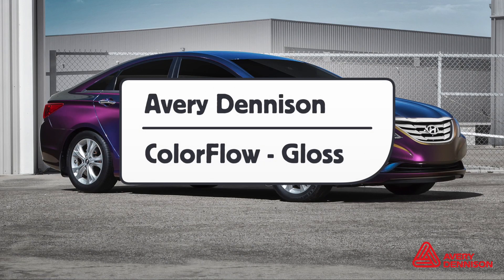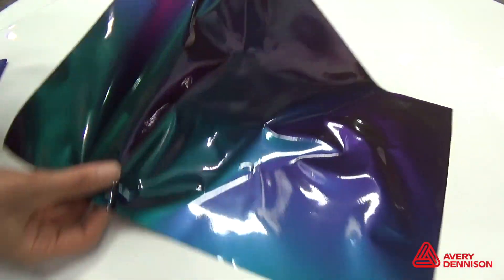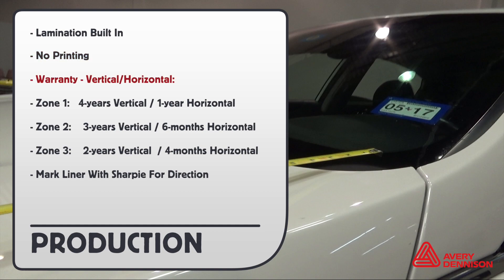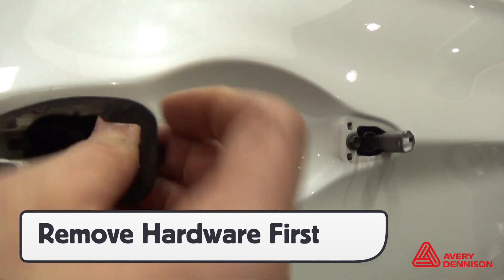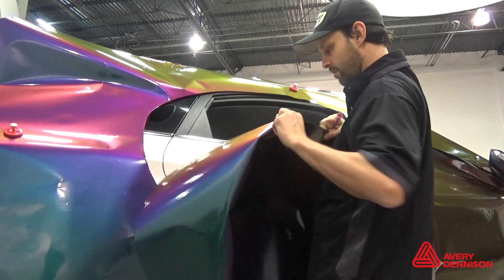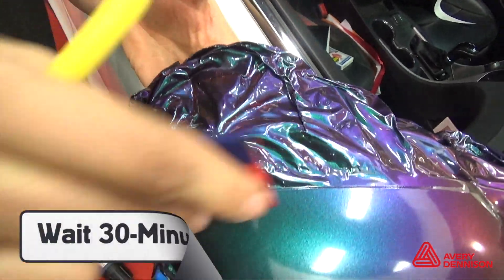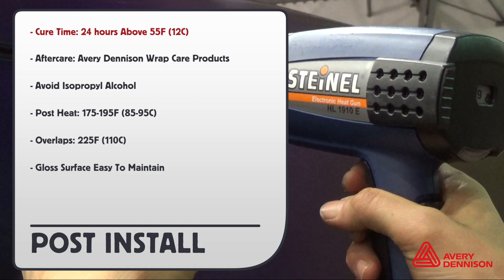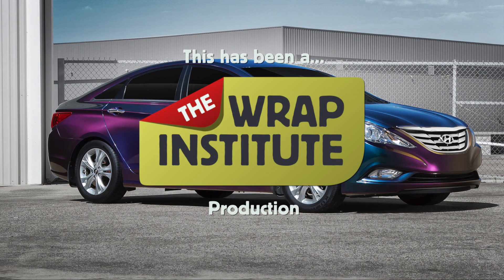Avery Dennison ColorFlow - Gloss Product Video with Justin Pate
Justin Pate of the Wrap Institute goes over product details of Avery Dennison ColorFlow - Gloss, including installation techniques and more.